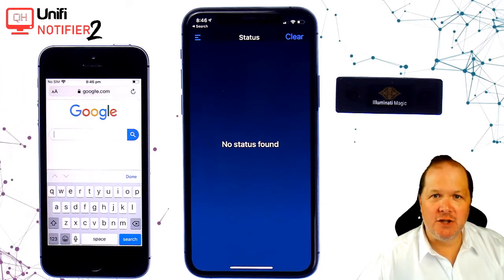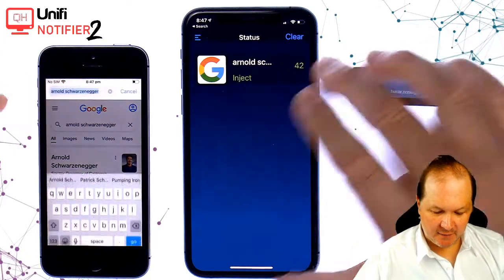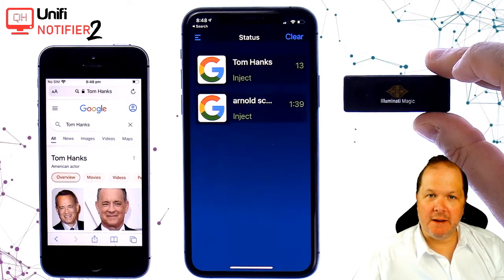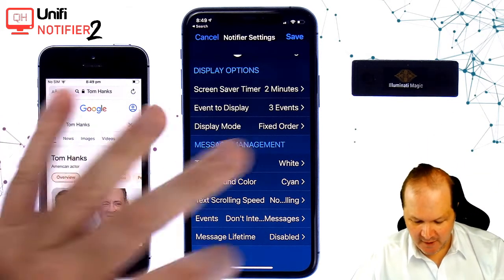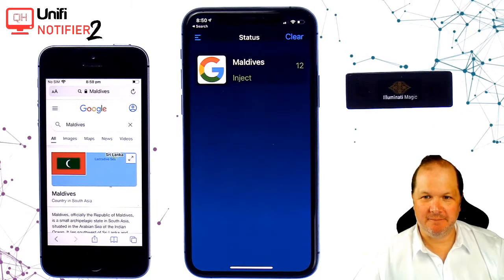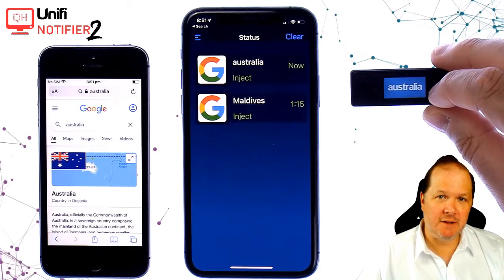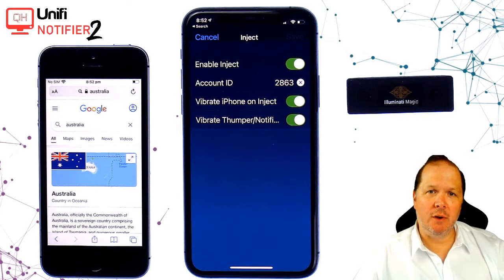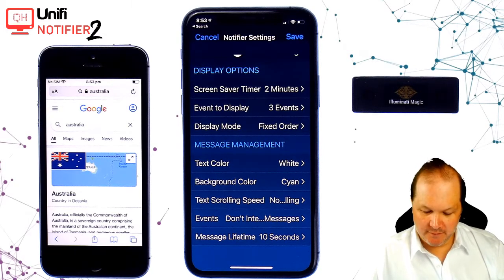Notifier | Inject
Video Tutorial on integrating Inject 2.0 with the Notifier 2.

With the Notifier 2 and Inject, whenever a spectator enters into a search terms into Inject, then this search term instantly appears on the Notifier 2 display.